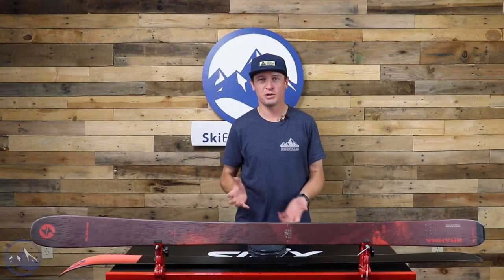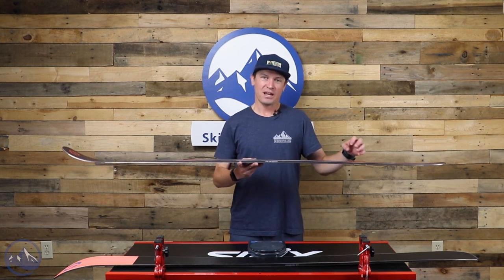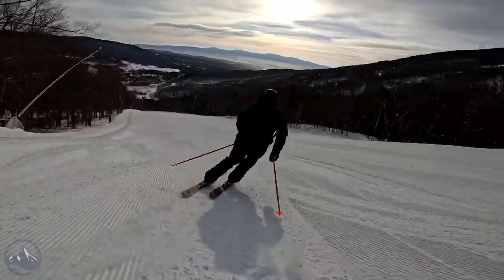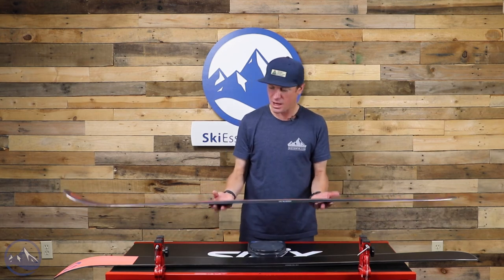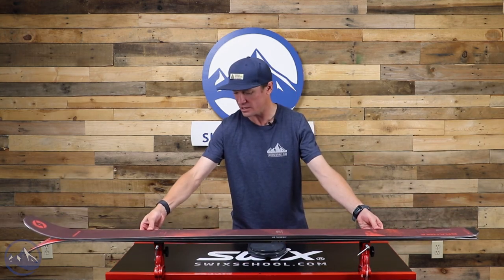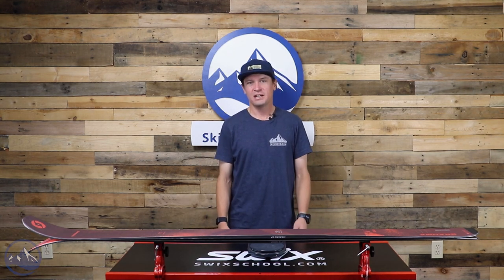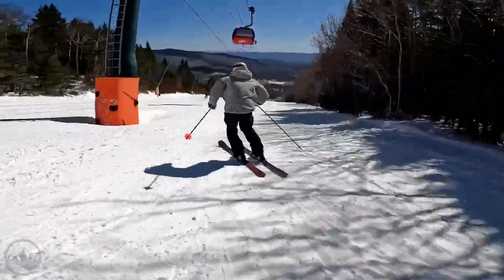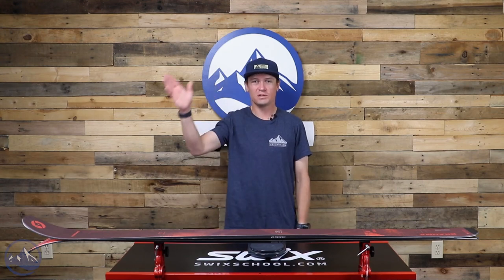2023 Blizzard Brahma 88 - SkiEssentials.com Ski Test